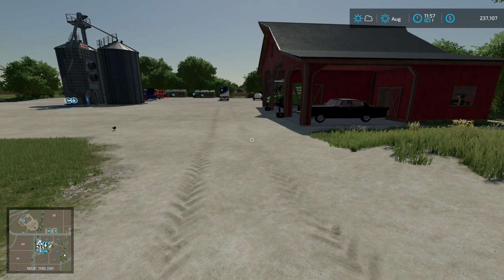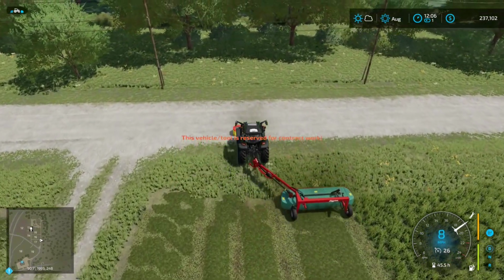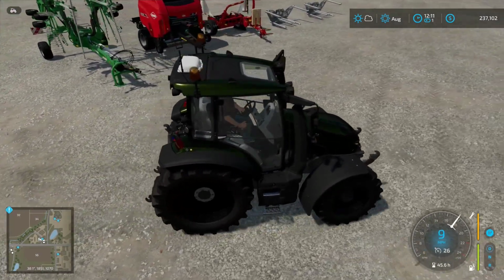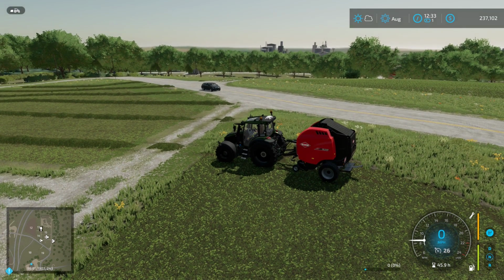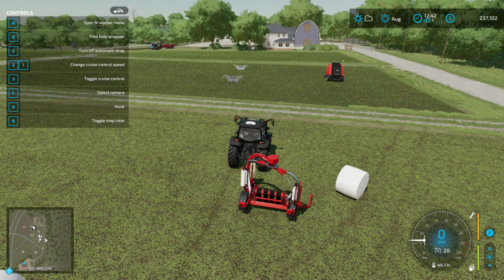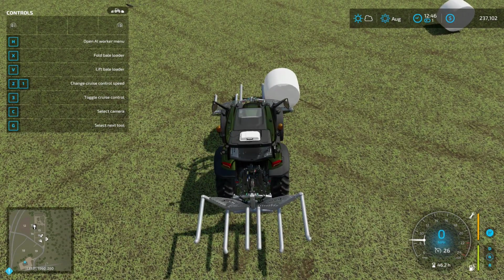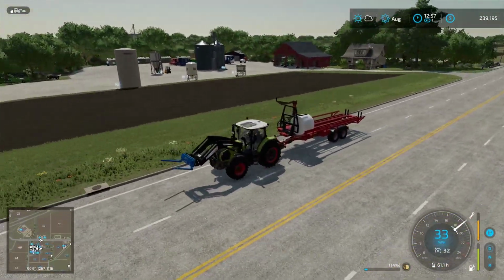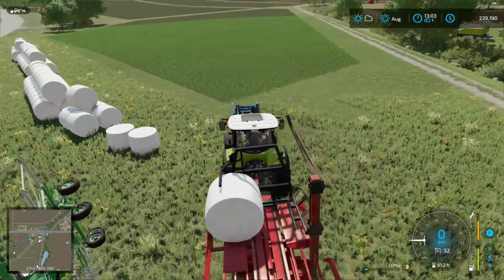Farming Simulator 22: A Grass Contract - Baling and Silage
A pretty good early (or even later) money-making method.